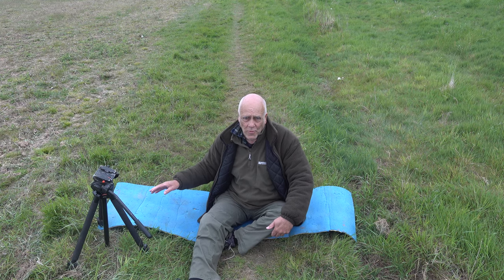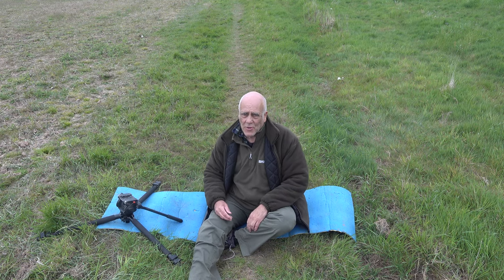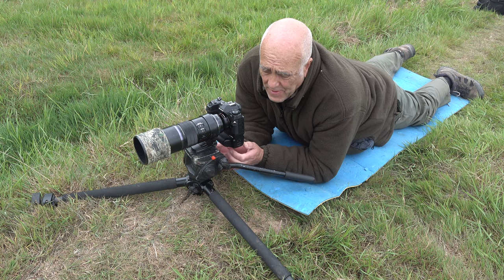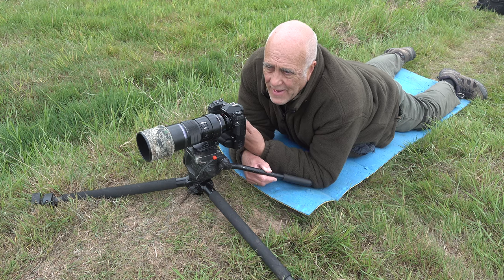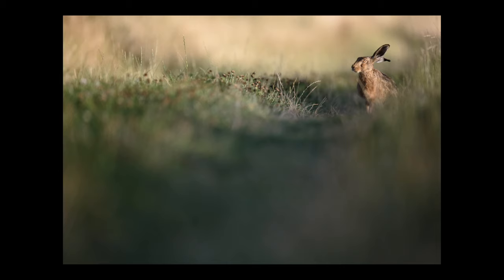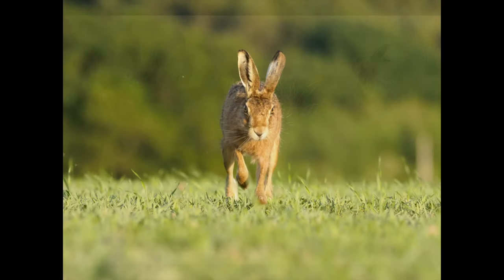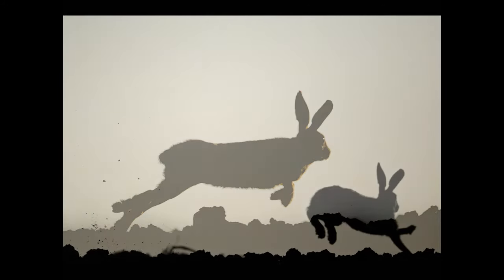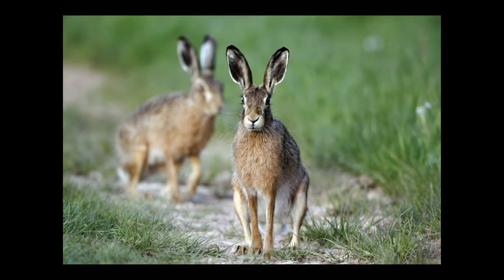Brown hare Photography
A short video on photographing the European Brown hare.